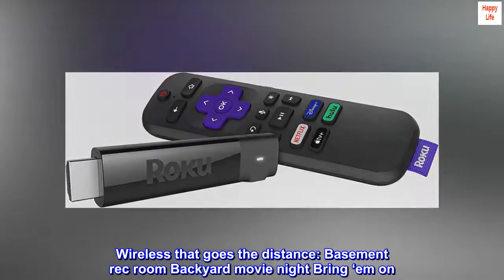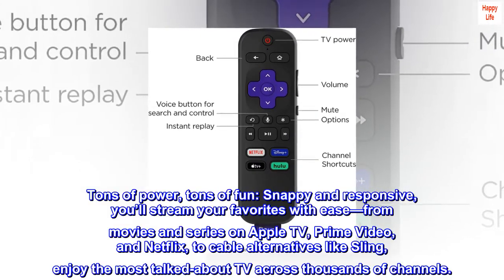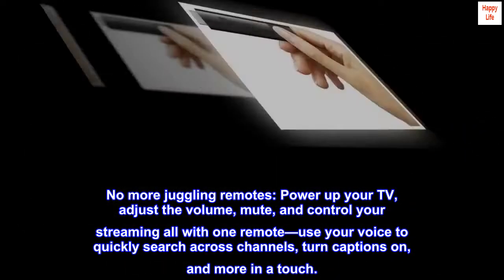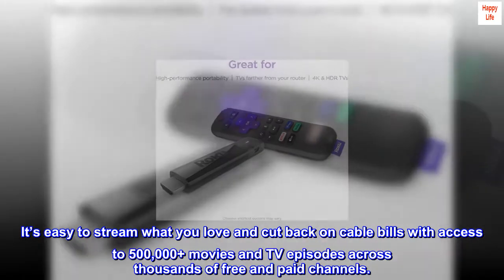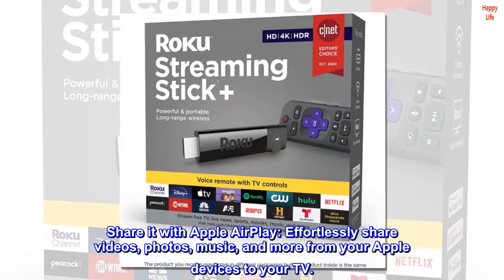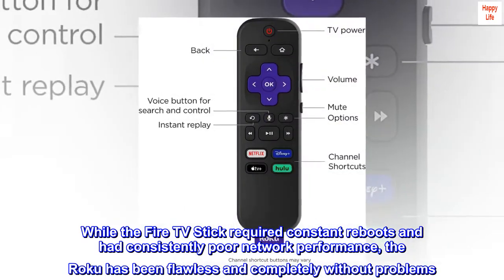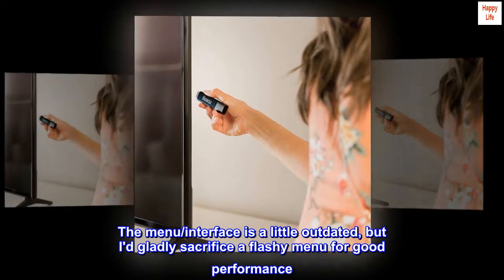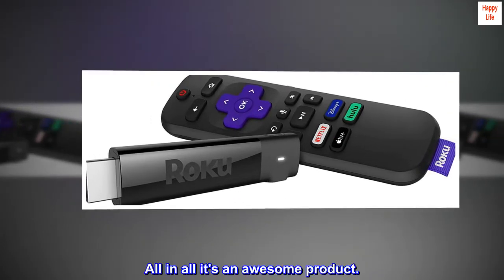Roku Streaming Stick+ | HD/4K/HDR Streaming Device with Long-range Wireless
Wireless that goes the distance: Basement rec room Backyard movie night Bring ‘em on. The long-range wireless receiver gives you extended range and a stronger signal for smooth streaming even in rooms farther from your router.
Brilliant picture quality: Experience your favorite shows with stunning detail and clarity—whether you’re streaming in HD, 4K, or HDR, you’ll enjoy picture quality that’s optimized for your TV with sharp resolution and vivid color.
Tons of power, tons of fun: Snappy and responsive, you’ll stream your favorites with ease—from movies and series on Apple TV, Prime Video, and Netflix, to cable alternatives like Sling, enjoy the most talked-about TV across thousands of channels.
No more juggling remotes: Power up your TV, adjust the volume, mute, and control your streaming all with one remote—use your voice to quickly search across channels, turn captions on, and more in a touch.
Setup is a cinch: Plug it in, connect to the internet, and start streaming—it’s that simple.
Private listening on mobile: Use the free Roku mobile app to pump up the volume on your shows without disturbing the house.
Endless entertainment: Stream what you love, including free TV, live news, sports, and more. It’s easy to stream what you love and cut back on cable bills with access to 500,000+ movies and TV episodes across thousands of free and paid channels.
Automatic software updates: Get the most up to date software including all the latest features and available channels without even thinking about it.
Works with popular voice assistants: Enjoy easy voice control with Siri, Alexa, or Hey Google.
Share it with Apple AirPlay: Effortlessly share videos, photos, music, and more from your Apple devices to your TV.

Vastly superior to Amazon devices.

I purchased the Streaming Stick+ after having repeated difficulties and problems with the Amazon Fire TV Stick. The difference in quality between these two products is astounding. While the Fire TV Stick required constant reboots and had consistently poor network performance, the Roku has been flawless and completely without problems. The addition of 4K support is a huge bonus. I'm especially impressed with the connectivity. My room, where I'm using the device, is on a different floor, on the other side of the house from our router, but I've never had an issue with connectivity or performance.
The menu/interface is a little outdated, but I'd gladly sacrifice a flashy menu for good performance. It's astounding to me what a bad product the Fire TV Stick was now that I've switched to Roku. I enjoy the wide selection of channels as well - every streaming service seems to be available through Roku. The voice functionality on the remote works well, and I like that I can turn my TV on and off with the Roku remote as well as adjust the volume. All in all it's an awesome product.